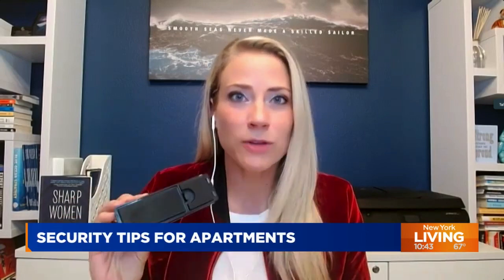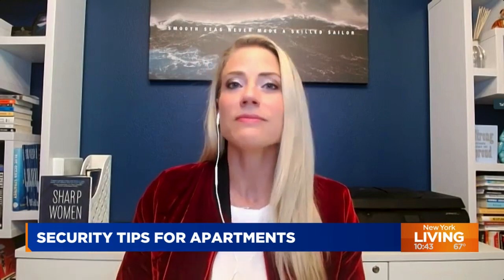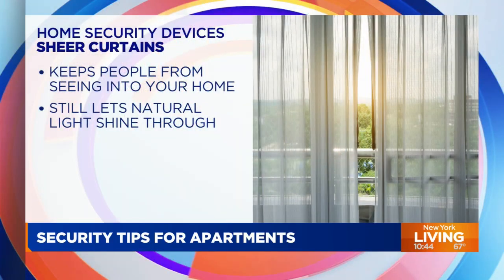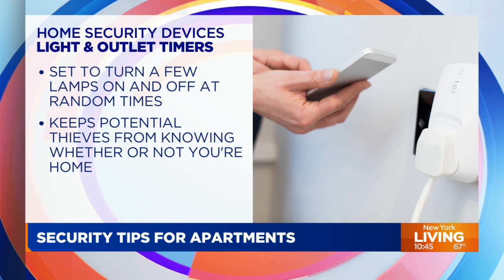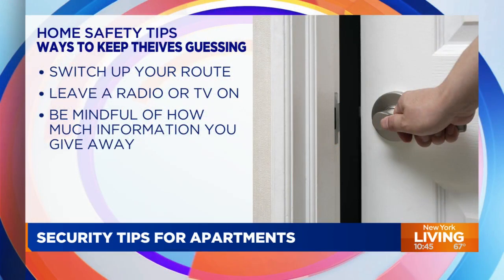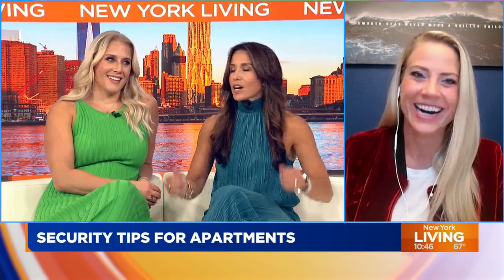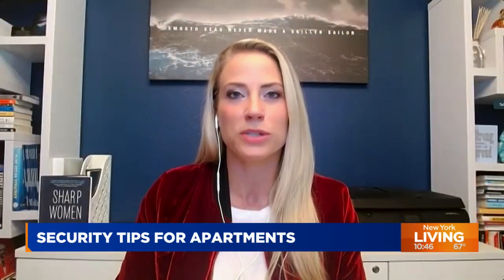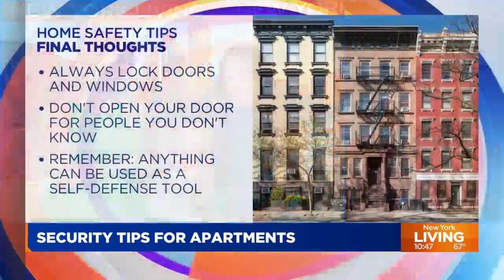Security tips for apartments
Living on your own can be scary. The founder of the Diamond Arrow Group, Kelly Sayre, shares practical safety tips that don't require you to spend a lot of money.